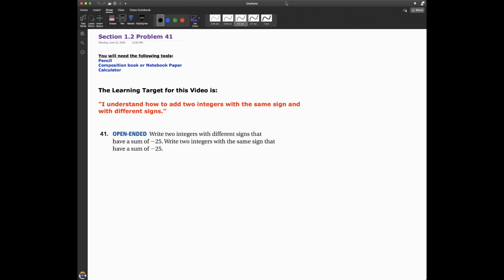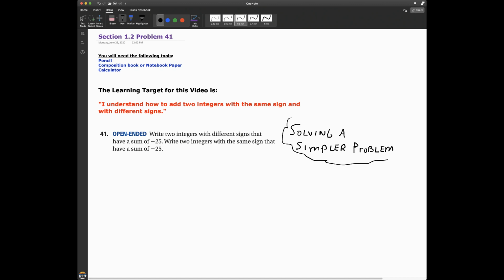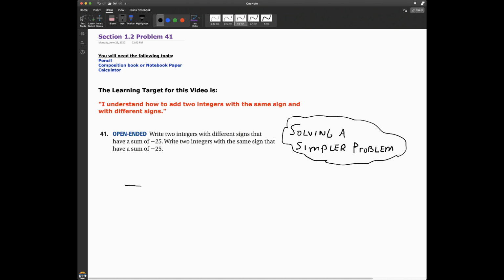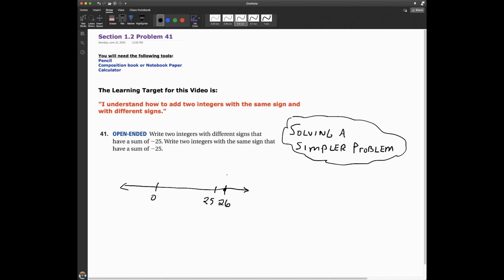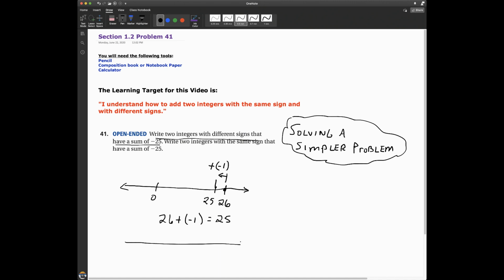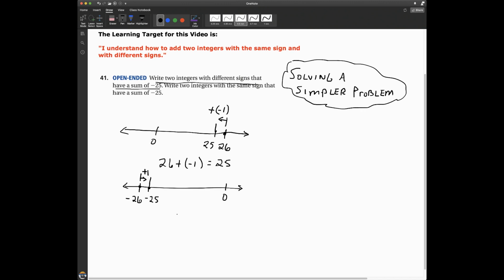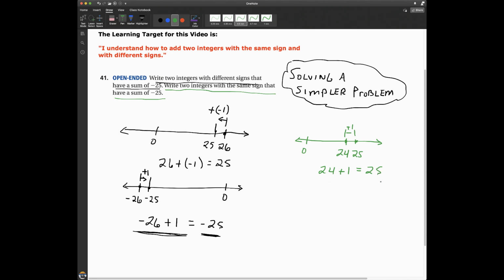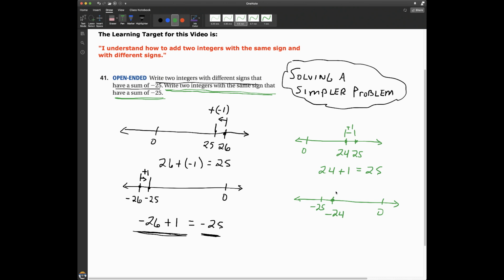section 1.2 problem 41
In this video I work out a problem from section 1.2 (adding integers).